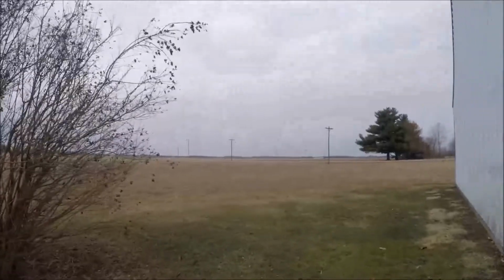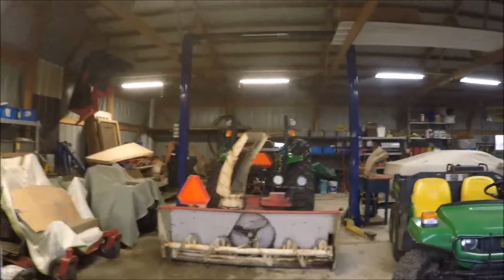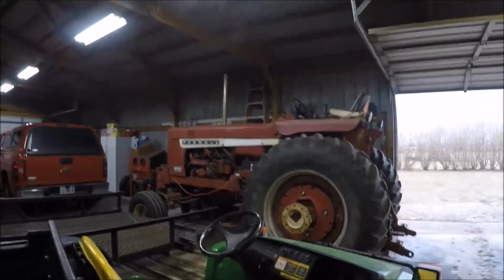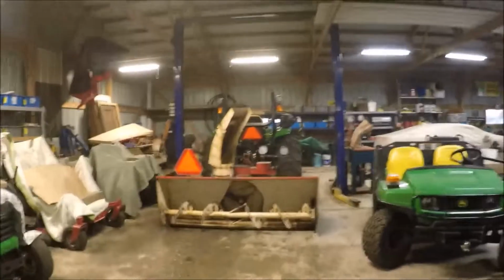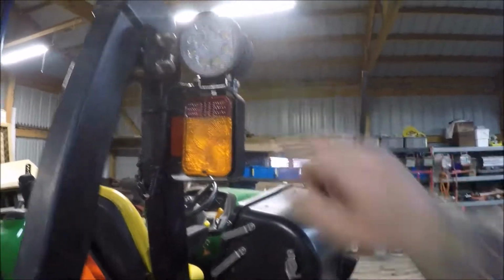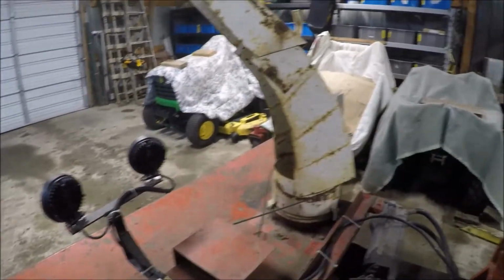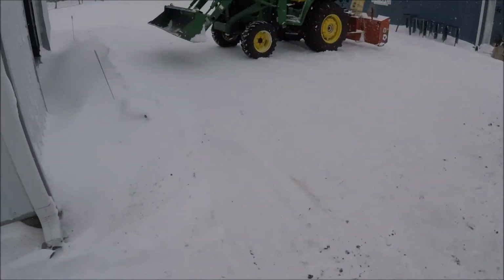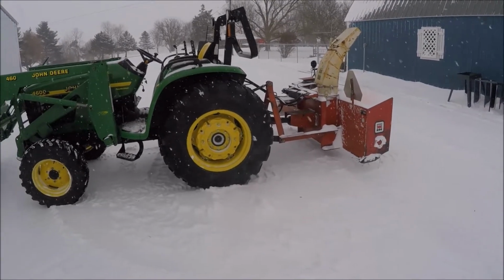Well CRAP, Winter Finally Found Me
Not exactly what I wanted to get in the video but, here's something anyway.